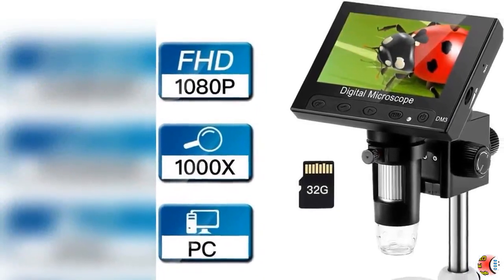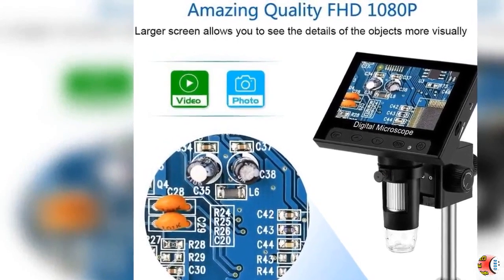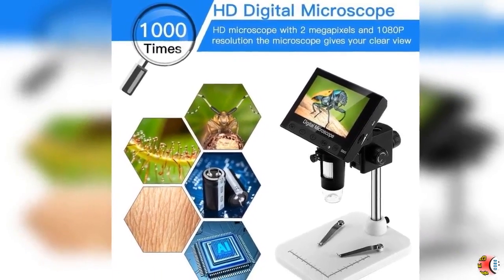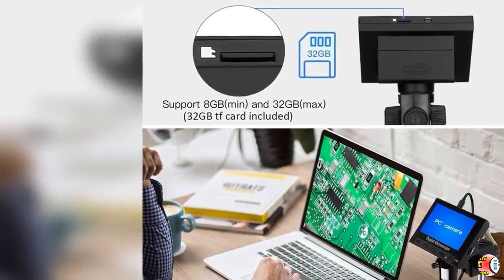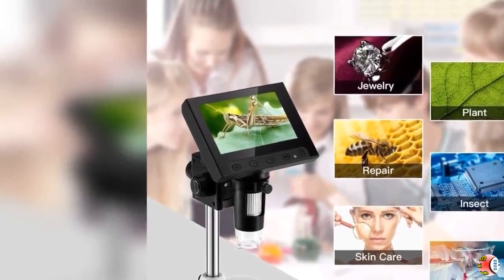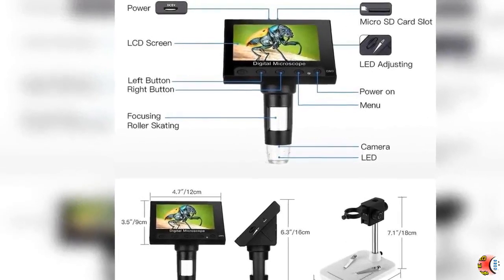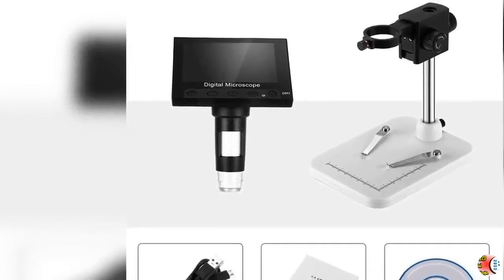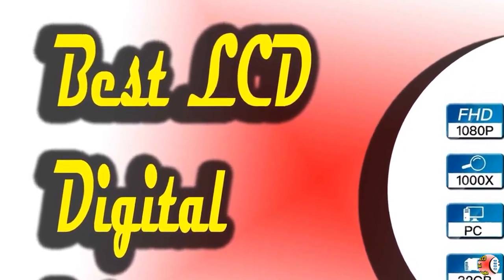Best LCD Digital Microscope with 32GB Storage Card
To get LCD Digital Microscope

PRODUCT DETAILS ANAME:
 LCD Digital Microscope with 32GB Storage Card, Elikliv 4.3 inch FHD 1080P Portable Microscope 500X/1000X Magnification Camera Lens 2.0MP Video Recorder, 8 Adjustable LED Lights

PRODUCT FEATURES:
 1. ★【FHD 1080P Image Video】: The handheld microscope comes with premium camera chip of 1080P HD camera,amazing picture for your obeservation.The precision fine and coarse focusing brings specimens into focus quickly and sharply.
2. ★【4.3 inch LCD Display】: This digital microscope comes with 4.3 inch screen and 500X/1000X magnification,8 adjustable LED lighting, which provides a bright field of view and is cool enough for use with various enviroment.
3. ★【Dual Power Supply】Powered by Li-on battery (6hrs work time) or USB. Truly portable and independent.The lcd microscope is dechatable,which could provide field observation.
4. ★【32GB TF card】: The LCD Digital Microscope equipped with a 32GB TF card,Images and videos obtained during your observations saved to a TF card and output them via USB connections.
5. ★【Wide Application】: The usb microscope can solve problems in at least 6 fields, such as coin collection,PCB,Insect observation, jewelry,watch/clock.And its appearance design combines more ergonomic consideration, provides users with better experience.

Elikliv 4.3 inch 1080P Lcd Digital Microscope
What's in the box ?
1x Microscope
1x Power Supply
1x USB Cable
1x Stand
1x 32GB card
1x User Manual

MAIN PARAMETERS:
4.3 inch LCD display
500X/1000X continuous magnification
Object distance: 5-15cm
Adjustable high brightness 8 LED
Comes with 32GB card
With auto turn off function
With built-in lithium battery, Continuous working for 6 hours
Comes with Stand